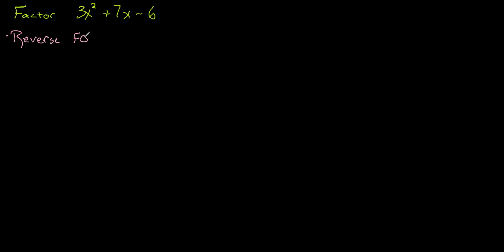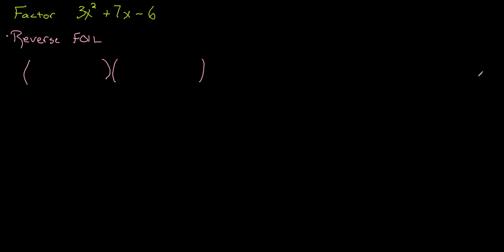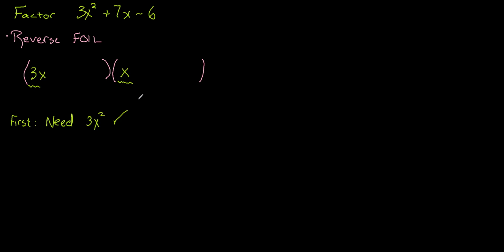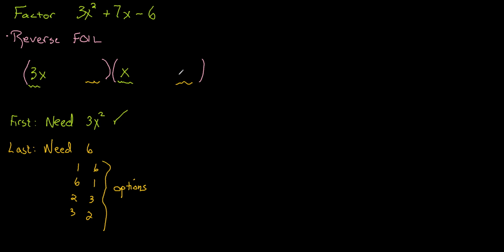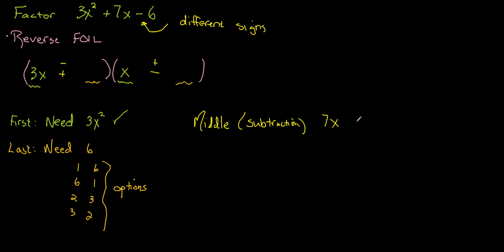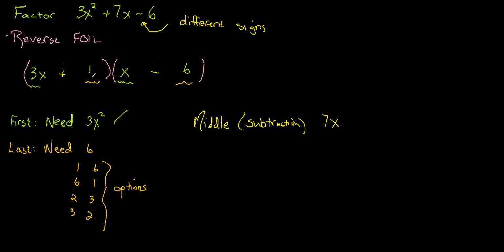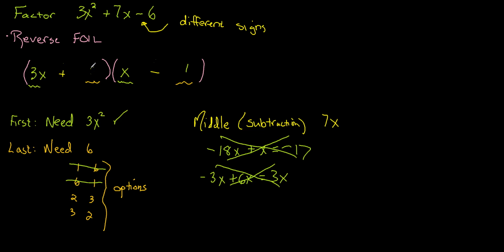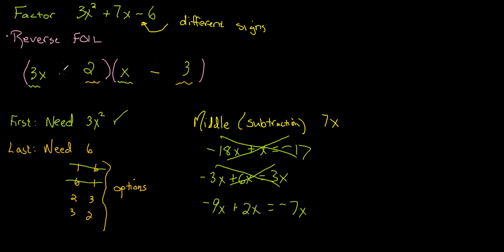Factoring a trinomial